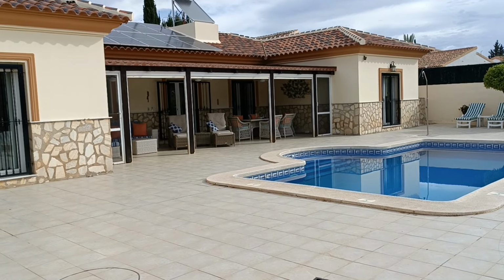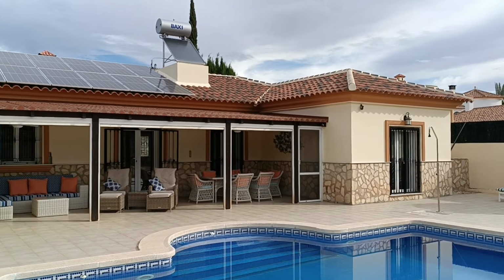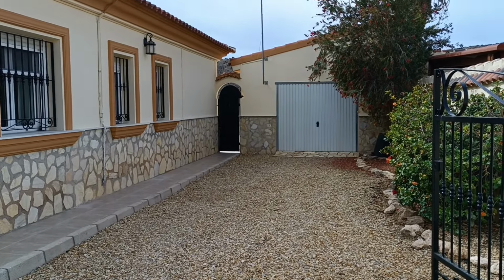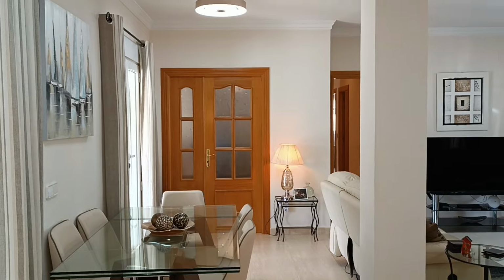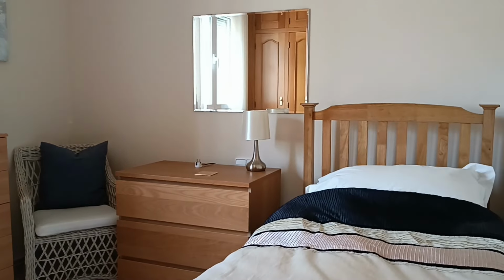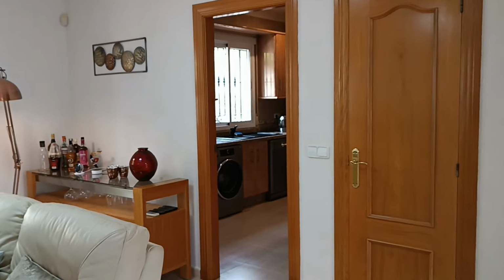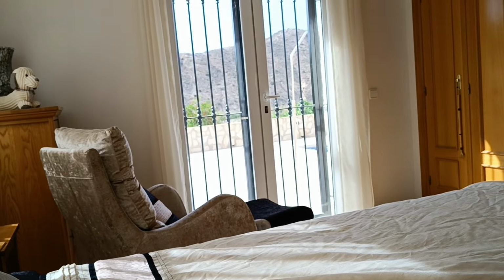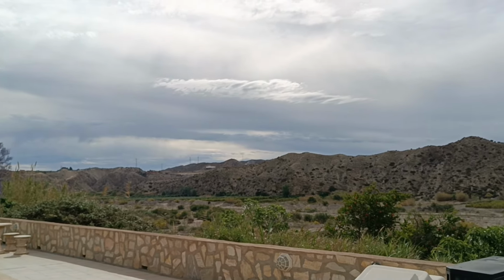UNDER OFFER - Property for Sale in Spain- 5 bed -Villa Darling 379.950 Euros - Heated Pool-Arboleas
Never been to Spain - Looking for a Luxury detached Villa with amazing views- walking to amenities and where privacy and quality is key, then take a look at this stunning Spanish Property Choice.

The Exceptional Villa Darling - A unique Lakes Vega build of 235 mtrs - 5-6 bedroom - 3 bath villa to the highest spec. Set in a small - quiet cul de sac of just 4 properties with Rambla front position that provides total privacy,  amazing views and within easy walking distance of Arboleas centre where you´ll find a good number of bars, eateries. and many of the amenities required for day to day living.
This wonderful property was constructed to the highest spec with things like cavity wall insulation, damp course, marble window sills, marble topped stone cladding, sunken spot lighting etc but has had numerous spec upgrades incorporated by current owners that take it to a different level and as is being sold fully furnished genuinely is a bring your suitcase property. Ideal as a luxury holiday home or full time residence.

Upgrades include top spec Eco Corp solar electric system so exceptionally low power bills ,  super fast fibre internet, heated pool, full central heating, electric gate access, camera security system, water softener, expansive terracing around pool, detached garage with electric and water connected plus tiled floor which provides a 2nd summer kitchen and lot of storage,  huge central covered porch with electric fly screens, combi alexa/manual light switches and much more.

Living space wise you have off of the central covered porch- a far larger than average living-dining room. Off of this to the left you have a large bedroom that´s been converted to a full office, a very spacious master bedroom with en suite, family bathroom and 2 further bedrooms. To the right of the lounge you have the good sized kitchen and a lobby which connects to the villas 2nd master bedroom- new en suite and a possible further bedroom/utility room which has currently been converted to provide a large walk in wardrobe-dressing room.

The Lounge/Dining room and the two master bedrooms look out over and have door access out to pool, gardens and truly beautiful views.

Gardens are 656 mtrs and have been re designed to be very low maintenance and beautiful. They are very private, afford exceptional views and incorporate a large secure off street parking area.